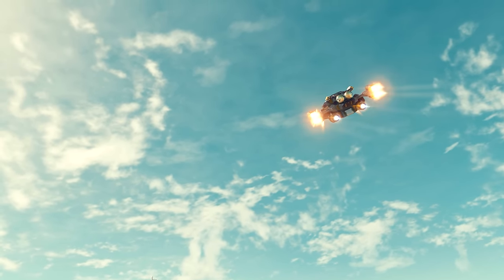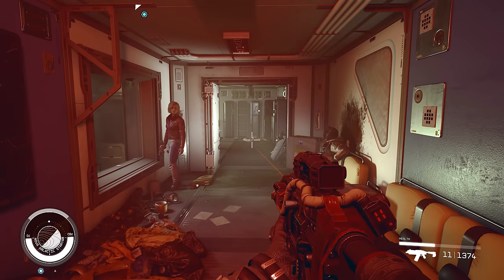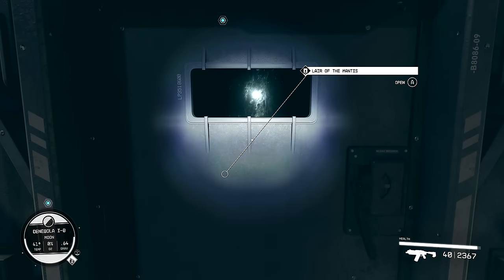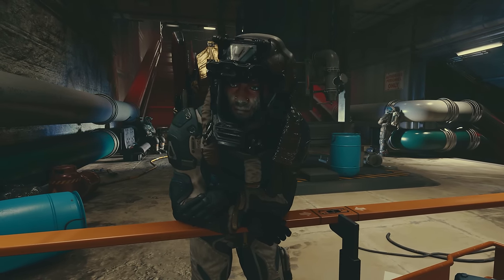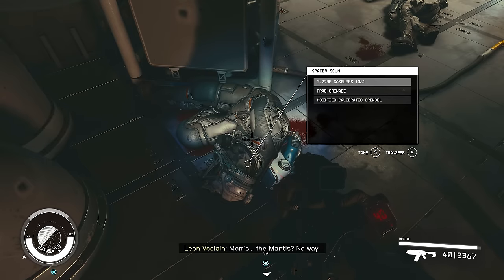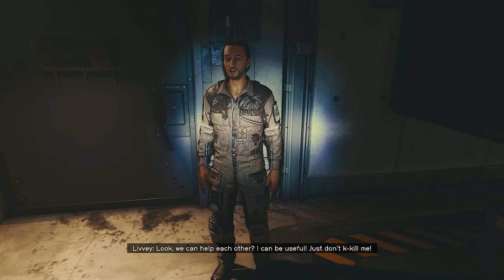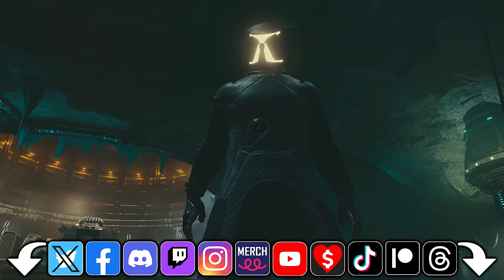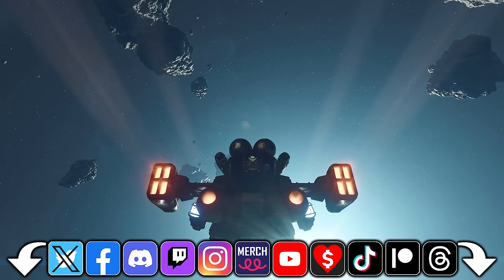Starfield - How To Become THE MANTIS - Free Razorleaf Spaceship & Unique Armor Set Guide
Timestamps:
00:00 - Intro
01:33 - How To Beginning The Mantis Mission
01:46 - Nova Galactic Staryard
03:15 - Secret Outpost!
03:55 - Denebola I-B Hidden Base
05:05 - Spacers Having A Yarn
05:31 - Automated Message 1
06:12 - Lair Slate: The Gold Mine
06:57 - Leon Voclain - Sic Semper Tyrannis
08:22 - Spacer Communication 1
09:29 - Lair Slate: Leon's Corpse
09:43 - Leon Voclain - Mantis Revealed
10:37 - Leon Voclain - Final Recording
11:08 - Livvey
13:13 - Spelling Bee Corridor Of Death
14:11 - The Magic Password
15:13 - Automated Message 2
15:42 - Livvey Self Destructs
16:33 - The Final Message From Doriane Voclaine
17:21 - Getting The Legendary Mantis Armor Set
18:53 - The Lore / Story Of The Mantis
22:21 - Getting The Razorleaf Spaceship
24:04 - How To See Your Ships
24:23 - How To Change Your Home Ship
24:44 - Razorleaf Stat Comparison
25:12 - Shielded Cargo
25:54 - Weapons & Armor Room
26:45 - Mantis Unique Armor Set Overview
28:34 - What's Your Perfect Effects?
29:11 - NPCs Reacting To The Mantis
32:24 - Outro